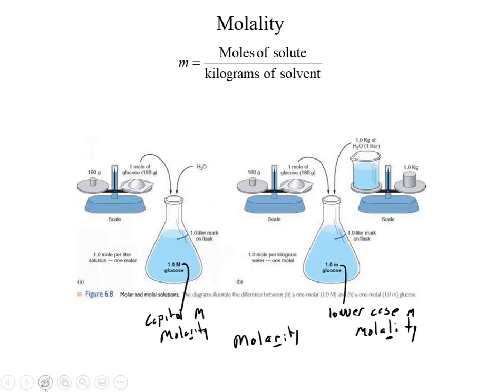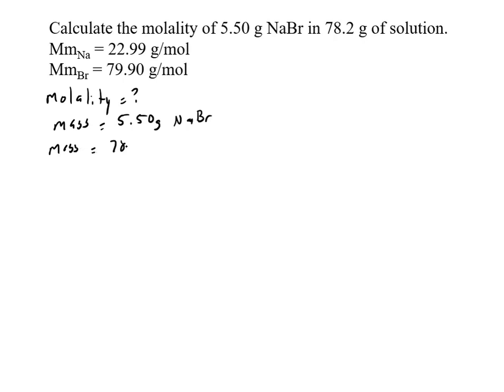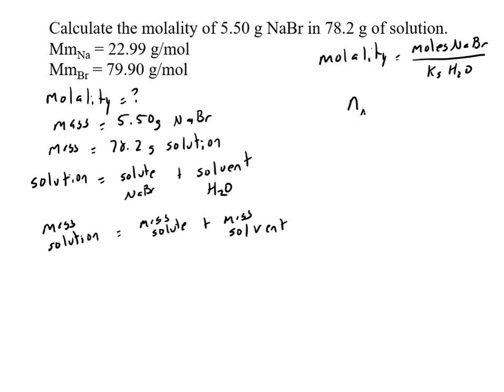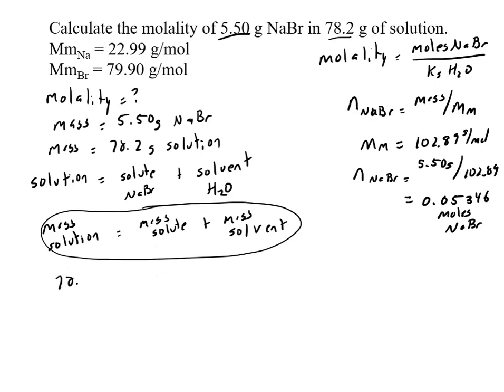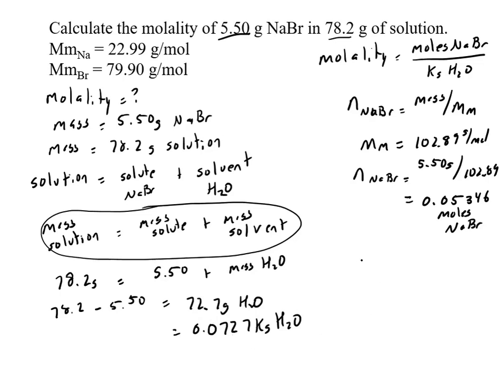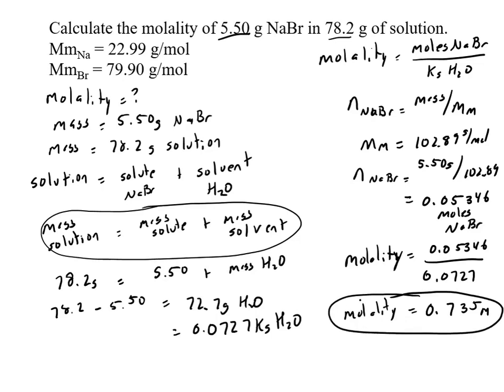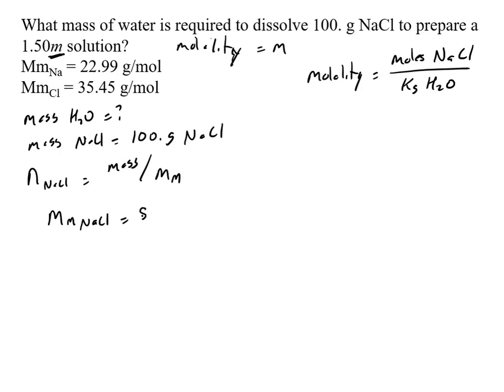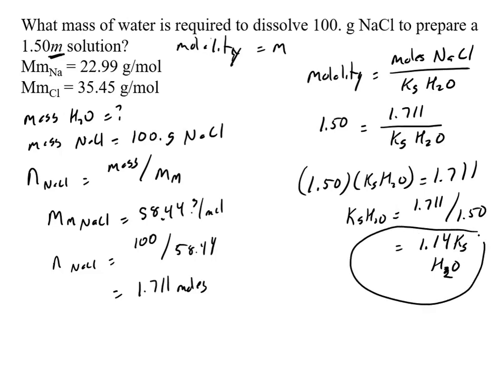12.4 Concentration Units Part 3